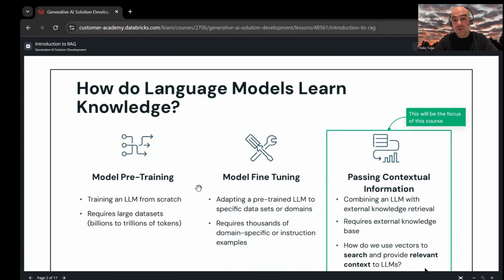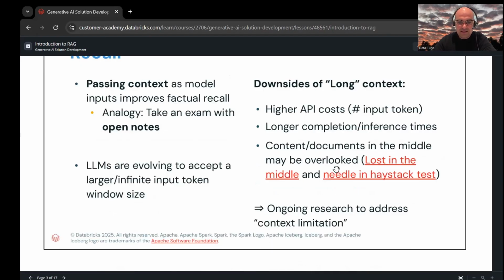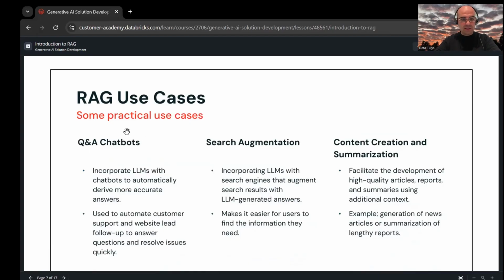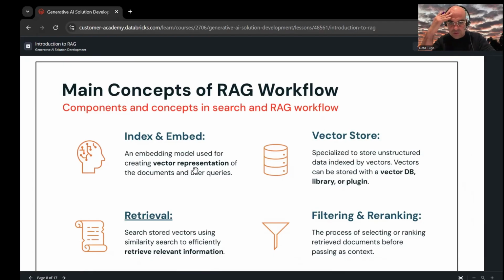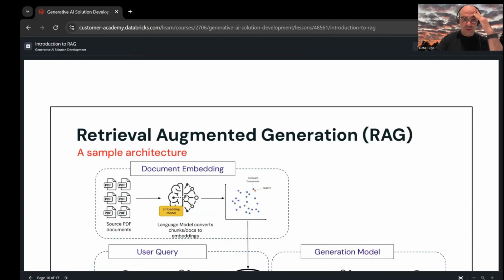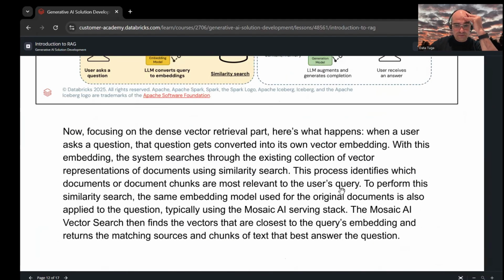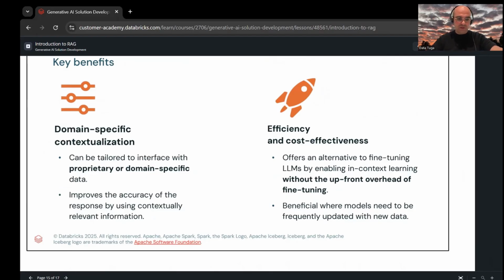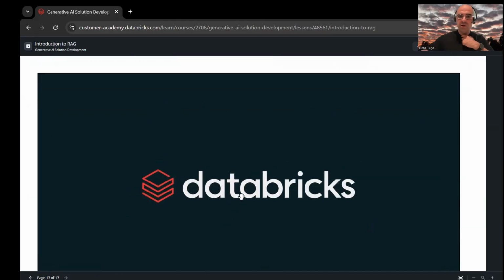3. What is a RAG ?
Second video of the series Learning "Generative AI Solution Development" of Databricks.
All slides and text belong to Databricks and are available in the Databricks Academy